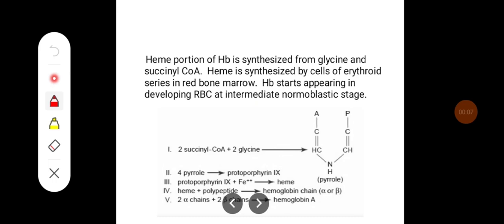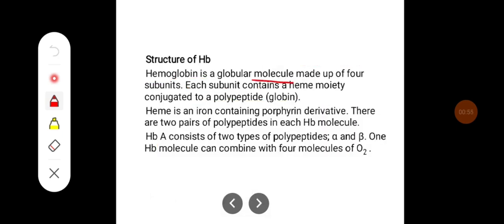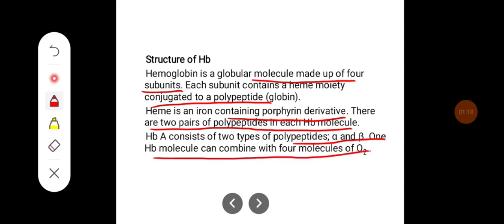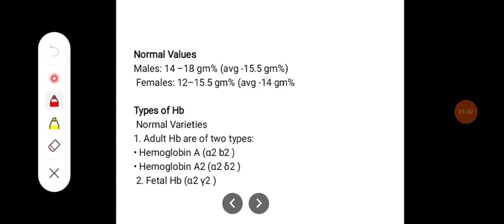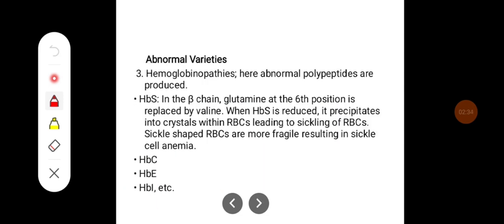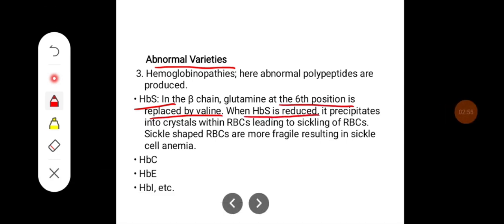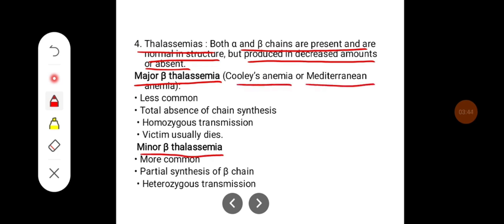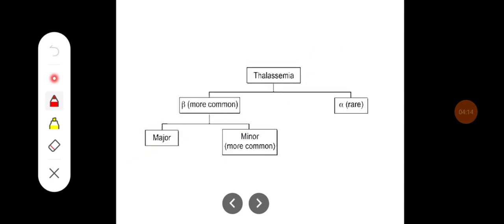Describe synthesis, structure and varieties of hemoglobin.